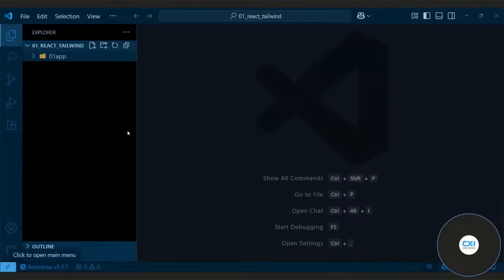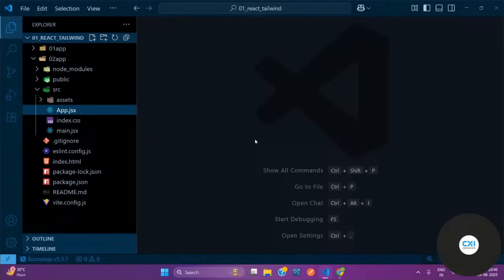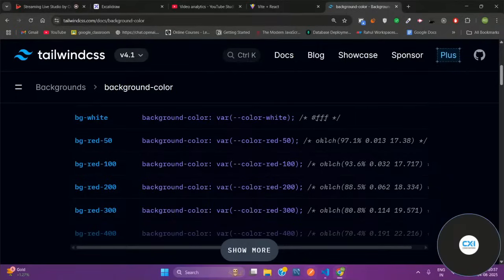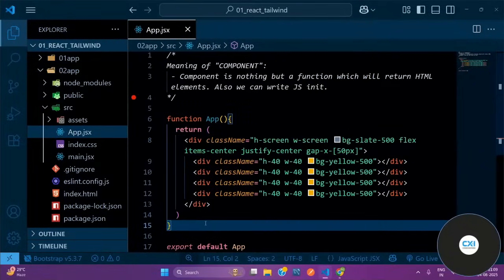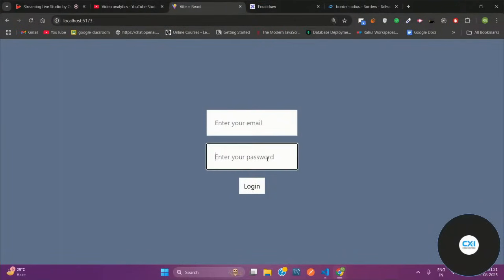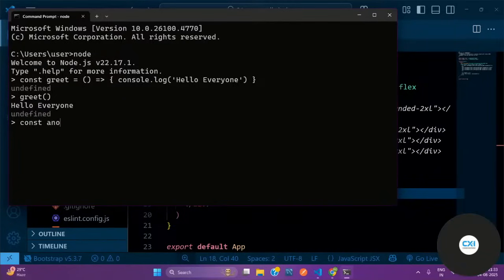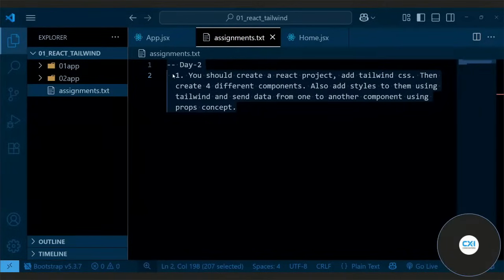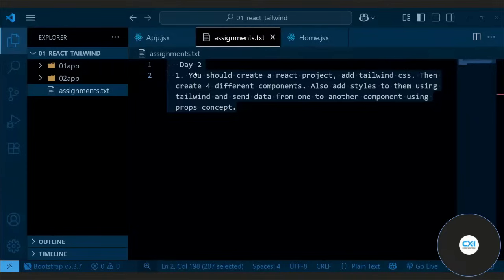Deep understanding about components, props | Front-End Development | Conducted by CODEXINTERN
🚀 Master Components, Props & Tailwind CSS in One Shot! 🎯
Ready to level up your frontend game? In this session, we’ll break down React components, props, and how to make your UI shine with Tailwind CSS 💡 Whether you're a beginner or just brushing up, this is the class you don’t want to miss! 🔥

👉 What you’ll learn:
✅ How components work in React
✅ The power of props for dynamic data
✅ Styling like a pro using Tailwind CSS